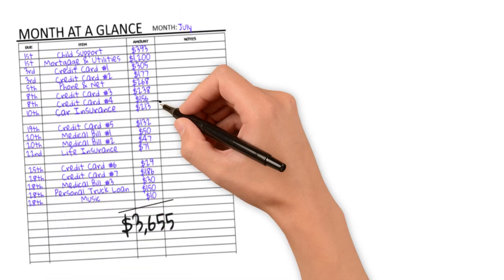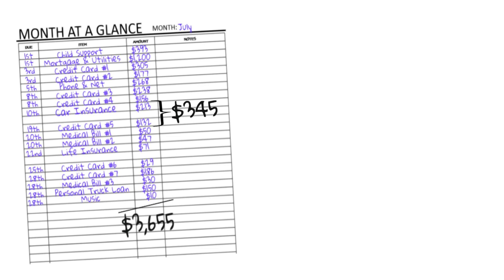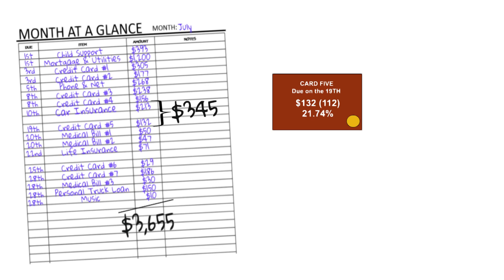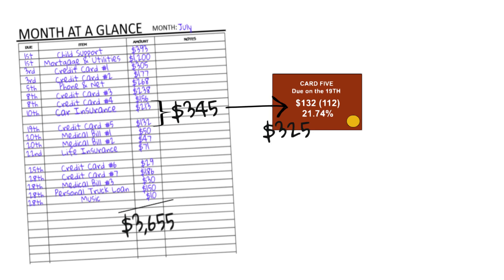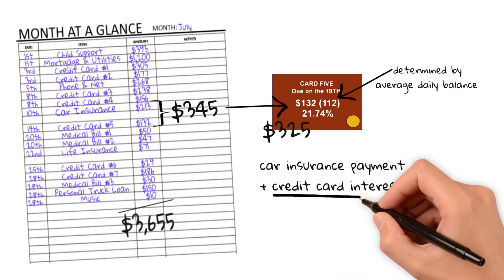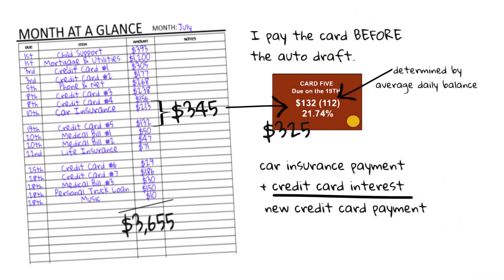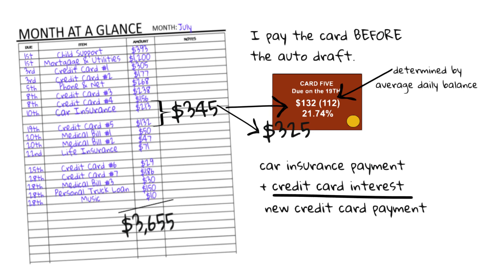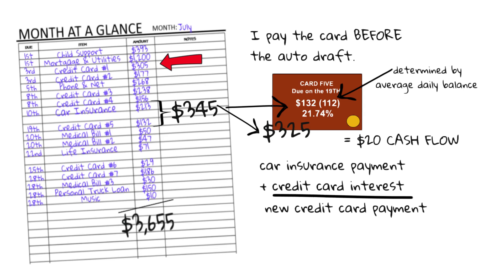Velocity Banking and Car Insurance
Another example of assigning a bill in my budget to a velocitybanking debt tool (a credit card). Here I show the process I used with my car insurance. This example doesn't yield quite the return in cash flow as some of the others but $20 is $20, am I right?

Get the worksheets I use in my videos and download Case Studies with all the client notes. This link will take you there...

So what is Velocity Banking? Velocity banking, PARTNERED WITH A DISCIPLINED BUDGET, is a financial strategy that uses a line of credit (in my case, a credit card) to pay off debt. And, although it would be TERRIFIC if I had a# 0% credit card to do this, I do not. Yet, I'm still able to make it work with my high interest, high balance, high minimum due credit cards.

What does velocity mean? We usually see the term "velocity" as it relates to water flow. Velocity is the speed in which water flows. So, I think of velocity banking as the speed in which my money flows through the bank and out to the channel that needs the most irrigation. If I keep my money dammed up in the bank, I'm only making the BANK money. If I direct the flow of money out of the bank and towards my debt, I'm making ME money.

NOTE: I am not a financial advisor and I do not provide professional financial advice; the information presented on this  channel is presented for information and edutainment purposes only. Following any words, actions, or advice in this video or on this channel as professional financial advice is not intended and is the responsibility of the viewer, not the video creator. This is my personal journey for getting out of credit card debt.